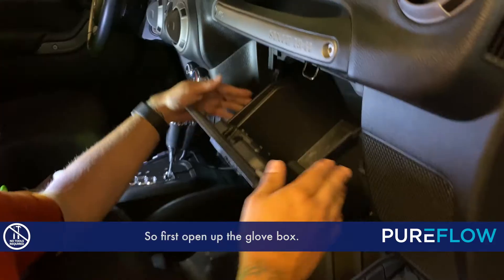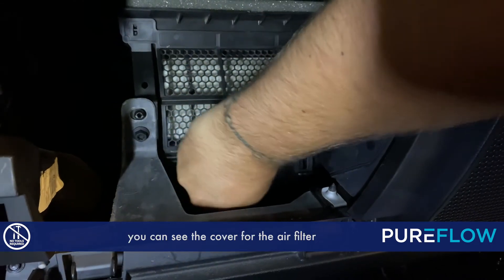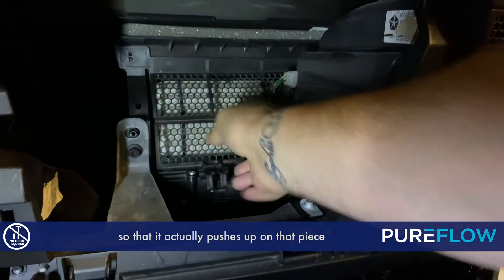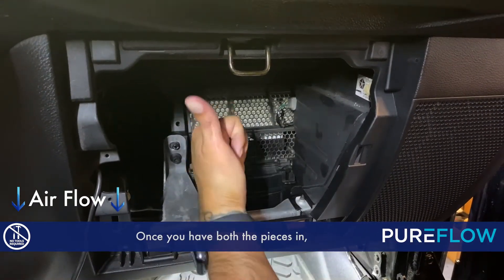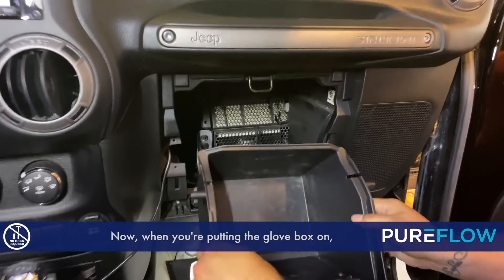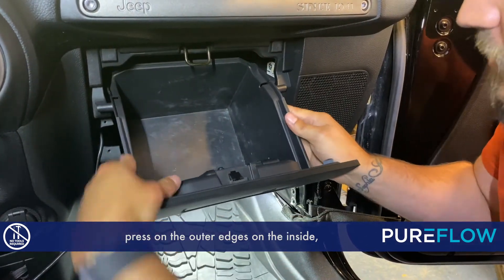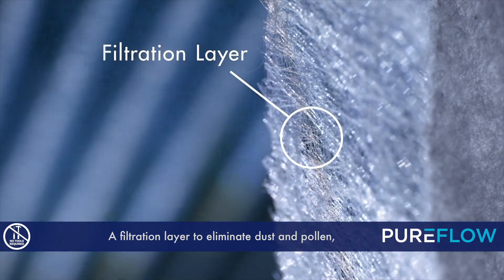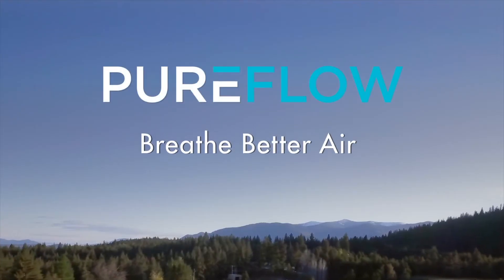2016 Jeep Wrangler Cabin Air Filter Replacement (Easy DIY)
Is the air inside your 2016 Jeep Wrangler feeling a bit stale? Do you find yourself sneezing or coughing more often when you're out on the trails? It might be time to replace your cabin air filter! This simple DIY project can make a world of difference in the quality of the air you breathe inside your Jeep. This video provides clear, step-by-step instructions on how to change the cabin air filter in your 2016 Jeep Wrangler using the PUREFLOW® PC4302X filter.

Why Replace Your Cabin Air Filter?
Your Jeep Wrangler's cabin air filter is the unsung hero of your vehicle's interior. It works tirelessly to trap dust, pollen,  exhaust fumes, and other airborne contaminants that can enter your Jeep through the ventilation system. Over time, this filter becomes clogged with debris, significantly reducing its effectiveness. This can lead to a number of issues, including:
Reduced Air Quality: A clogged cabin air filter restricts airflow, meaning you and your passengers are breathing in a higher concentration of pollutants. This can be particularly problematic for individuals with allergies or respiratory sensitivities.

Increased Allergens: If you suffer from allergies, a dirty cabin air filter can exacerbate your symptoms. Pollen, dust mites, and other allergens can accumulate on the filter and circulate throughout your Jeep's interior.

Unpleasant Odors: Mold, mildew, and bacteria can grow on a dirty cabin air filter, leading to musty or unpleasant odors inside your vehicle.

HVAC Strain: A clogged filter makes your HVAC system work harder to circulate air, which can reduce its efficiency and lead to premature wear and tear.

Regularly replacing your cabin air filter is a simple and cost-effective way to address these issues and ensure a healthier and more comfortable driving experience, especially when you're enjoying the open air with the top down!

Get Your PUREFLOW® PC4302X Filter:
Ready to upgrade your Jeep Wrangler's air filtration? You can purchase the exact PUREFLOW® cabin air filter (PC4302X) used in this video
2012-18 Jeep Wrangler 3.6L 2012-18 Jeep Wrangler 3.6L 2011-11 Jeep Wrangler 3.8L 2018-18 Jeep Wrangler JK 3.6L Plus many others, please check the site for compatibility.
What You'll See in this Video:
This step-by-step tutorial will walk you through the entire cabin air filter replacement process for your 2016 Jeep Wrangler. We'll cover the following:
Locating the Filter Housing: We'll show you exactly where to find the cabin air filter housing in your Jeep Wrangler, which might be behind the glove compartment or under the dashboard, depending on the model.
Tools Required: You'll learn about any tools you might need for the replacement. In many cases, no tools are required at all!
Removing the Old Filter: We'll demonstrate how to safely and easily remove the old cabin air filter.
Installing the New PUREFLOW® Filter: You'll see the correct way to install the new PUREFLOW® PC4302X filter, ensuring a proper fit and optimal performance.
Helpful Tips: We'll share some helpful tips and tricks to make the replacement process as smooth and efficient as possible.

PUREFLOW®: 4 Stages of Advanced Filtration Technology
PUREFLOW® cabin air filters, manufactured by Premium Guard, are engineered with a 4-stage advanced filtration system to provide superior air quality:
1st Stage: For drivers and passengers who suffer from severe allergies, PUREFLOW®  HEPA (High Efficiency Particulate Air) offers 99.97% efficiency, capturing microscopic pollutants including pollen and other allergens (may result in a minor restriction to airflow).
2nd & 3rd Stage: Activated charcoal adsorbs harmful gases like carbon monoxide and sulfur dioxide. This layer is combined with baking soda to absorb bad odors.
4th Stage: Advanced antibacterial micro technology reduces biofouling by suppressing the growth of algae, mold, mildew, fungi, and bacteria on the filter.

Replaces:
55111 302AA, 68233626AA